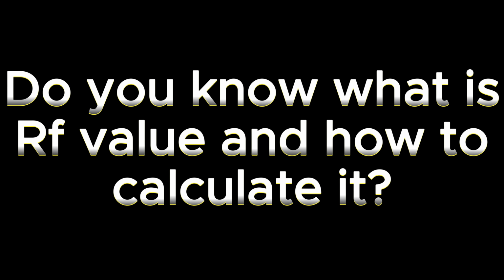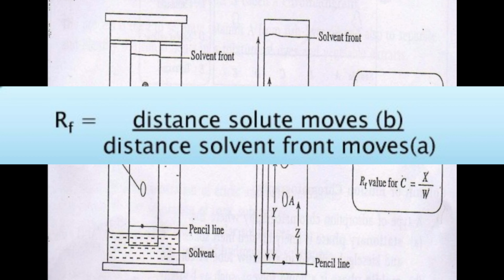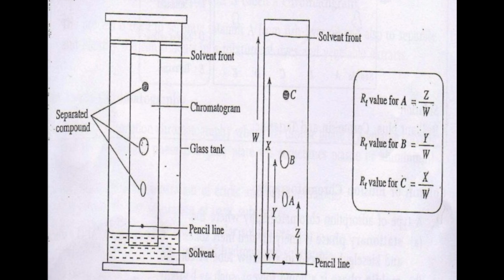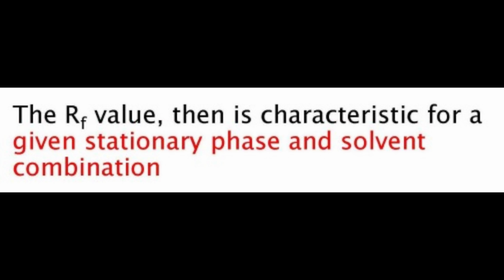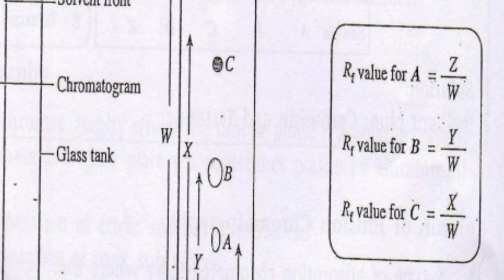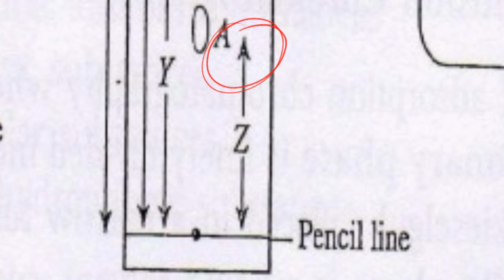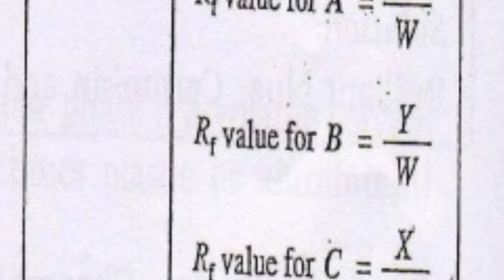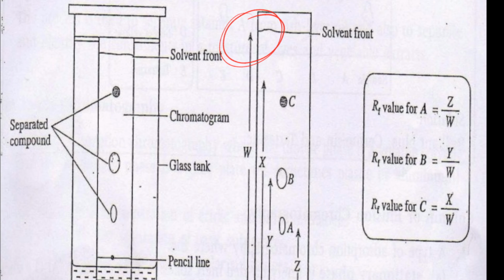CHM256 video presentation | Basic Chromatography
This is assignment video for Analytical Chemistry(CHM256)
Topic chosen: Chapter 7 - Basic Chromatography
AS1161B(Food Technology) under FSG(Faculty of Applied Science)
Prepared by:
Darren Zietherson
Mohamad Ridhwan
Muhammad Faiz
Mohamad Faiq